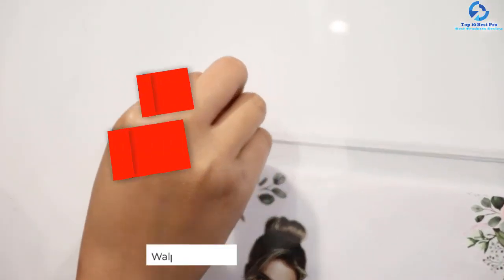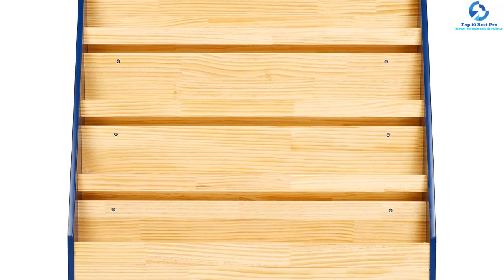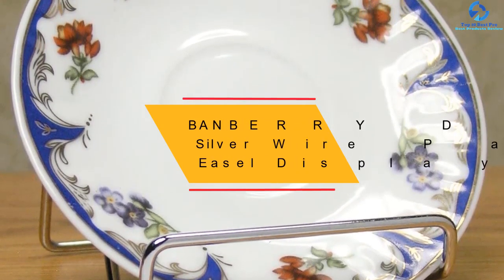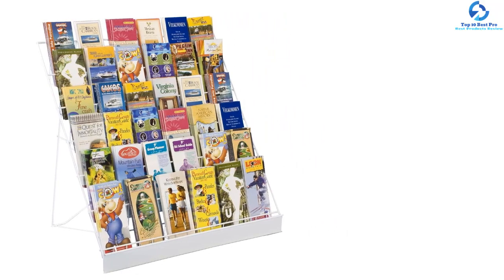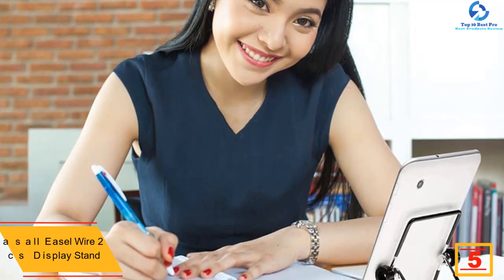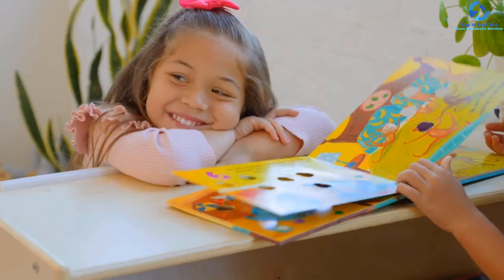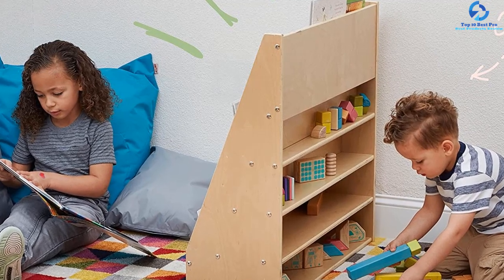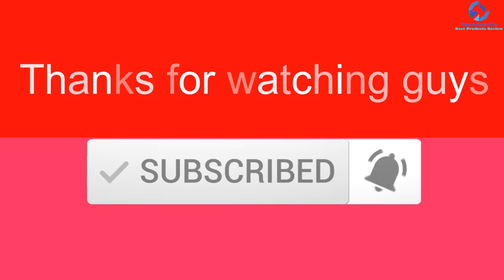Top 10 Best Book Display Stands in 2023 Reviews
➜ Links to the Best Book Display Stands we listed in this video:

🔶 10. Single-Sided Wooden Blue Book Display
🔶 9. Dasher Products Slant Back 3 Pack Acrylic Sign Holder
🔶 8. BANBERRY DESIGNS Silver Wire Pack of 6 Easel Display Stand
🔶 7. Displays2go Wire Countertop, 6-Tier Brochure Organizer Literature Rack
🔶 6. Gibson Holders Two-Wire-Plate book display stand
🔶 5. Easall Easel Wire 2 pcs Display Stand
🔶 4. ECR4Kids Birch Streamline 5 Shelves Book Display Stand
🔶 3. Artliving Iron Display Stand
🔶 2. SOURCEONE.ORG Medium Clear Premium Thick (S1-NIKI-1) Acrylic Book Easels
🔶 1. ECR4Kids 4-Tier Colorful Essentials Book Display Stand